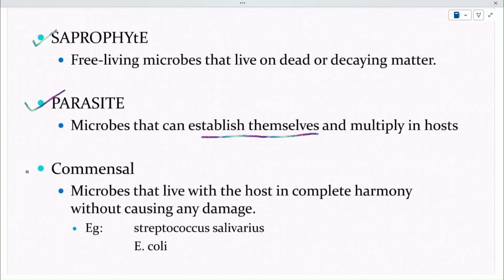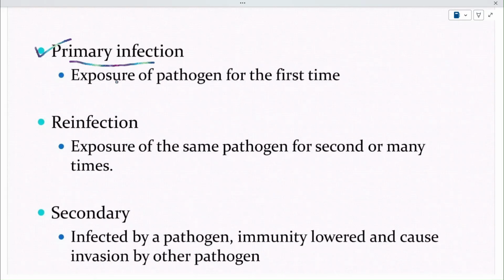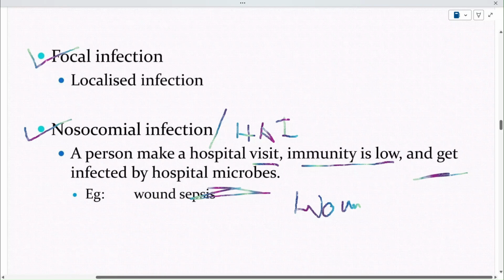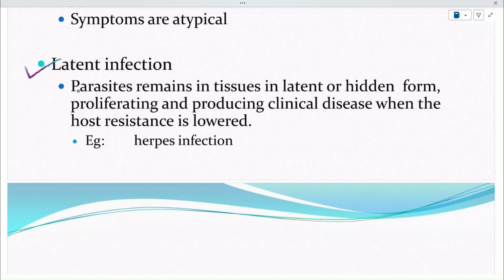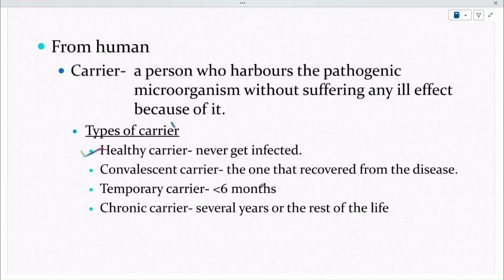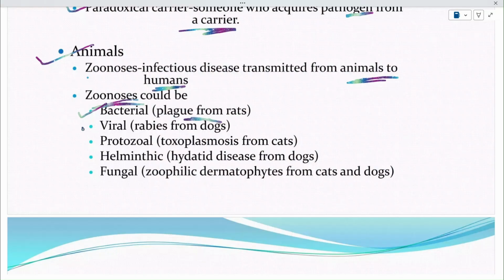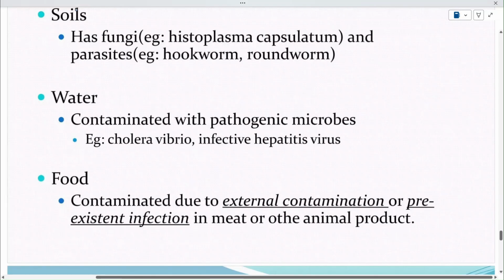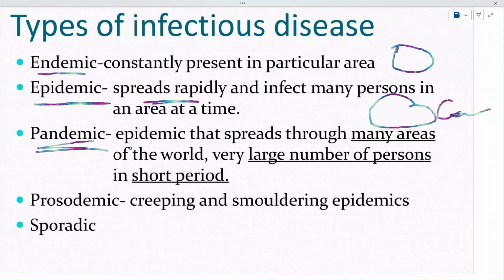INTRODUCTION TO INFECTION CONTROL AND SAFETY | MICROBIOLOGY PART B | UNIT 1 | 3RD SEMESTER